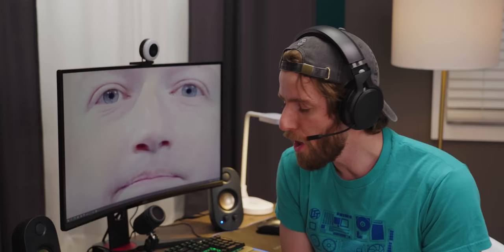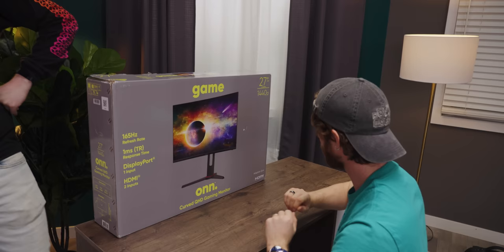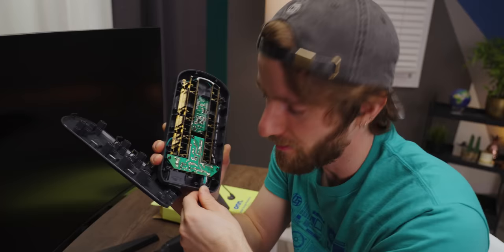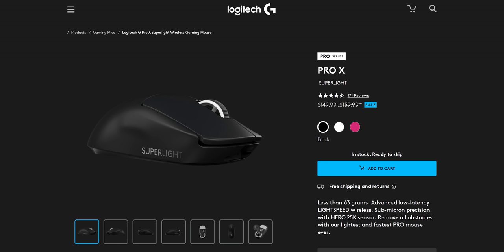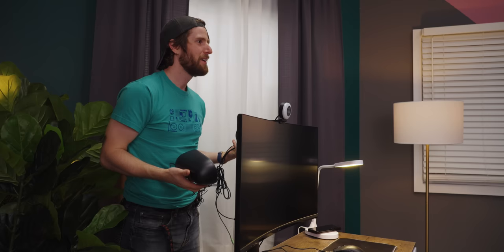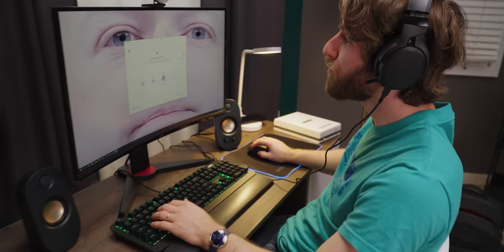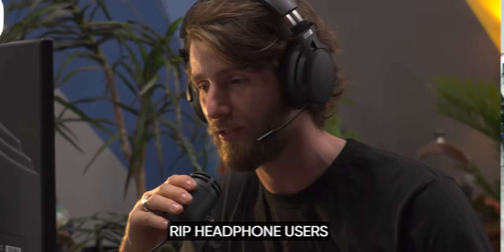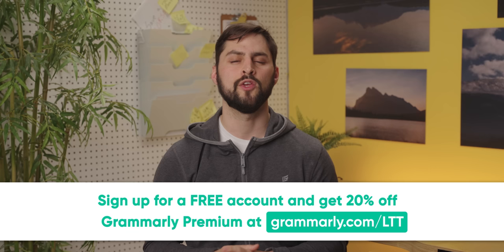The All WALMART Gaming Setup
Walmart might not have the best reputation when it comes to gaming computers, but what about gaming PERIPHERALS? We searched through Walmart.com and bought all of their NEW ONN brand gaming peripherals, mice, monitors, and keyboards - OH MY!

Buy an onn. Lightwieght Gaming Mouse

Buy an onn. Wireless Gaming Mouse

Buy an onn. Webcam with Ring Light

Buy an onn. 8 AC Outlets Surge Protector

Buy an onn. Gaming LED Mousepad

Buy an onn. Desktop Speakers

Buy an onn. Gaming Mech Keyboard

Buy an onn. 27 Inch Gaming Monitor

CHAPTERS
0:00 Intro
0:46 Computer Desk
1:39 Mesh Back Office Chair
2:33 Onn Gaming Monitor
4:21 Onn Power Bar
5:21 Onn RGB Mech Keyboard
6:38 Wireless Gaming Mouse
7:45 Wired Lightweight Mouse
8:17 RGB Mousepad
8:42 Webcam w/ Ring Light
9:04 Wireless Charging Lamp
10:20 Onn Desktop Speakers
11:57 Gaming Headset
13:06 Sketchy Driver
13:50 Podcast Mic
14:10 Webcam Impressions
14:11 Mic(s) Impressions
16:30 Speaker Impressions
16:46 XRocker Play 2.0
19:06 Outtakes